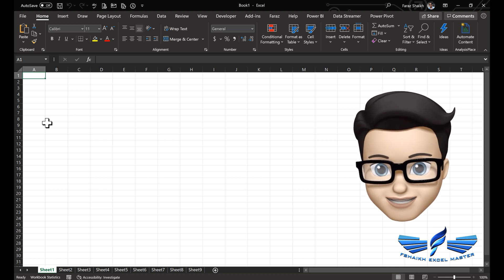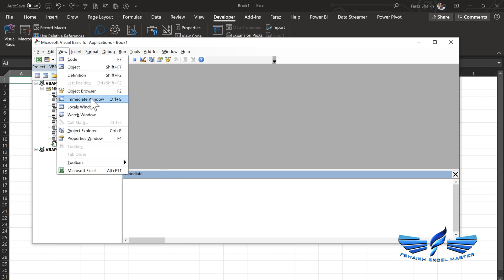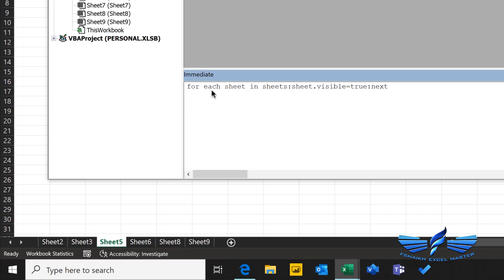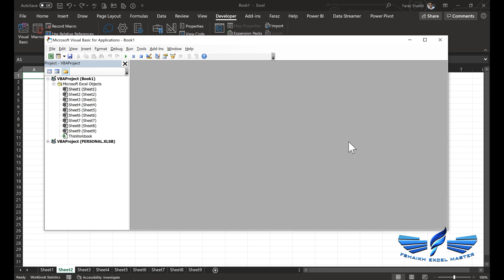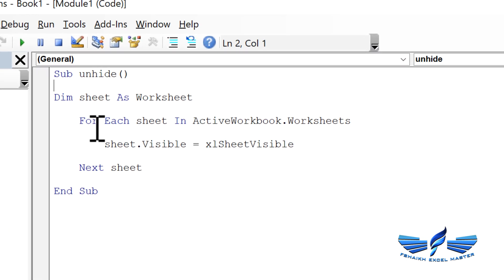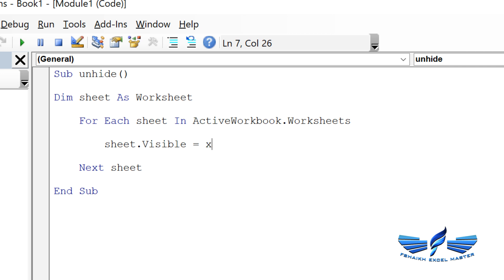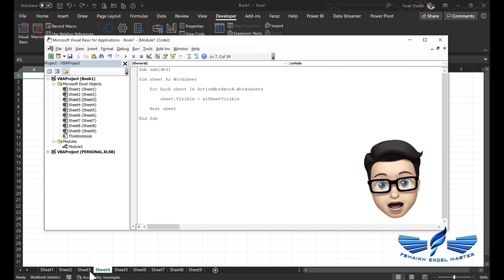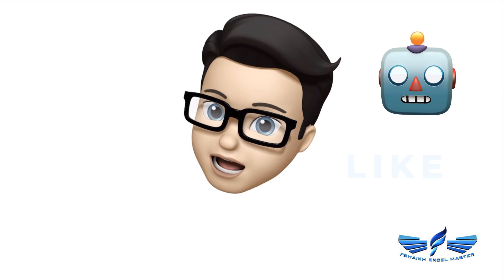Easiest way to Unhide All Sheets with one line code [VBA MACRO]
In this video we will learn how to write simple code to unhide the sheet from the current workbook.